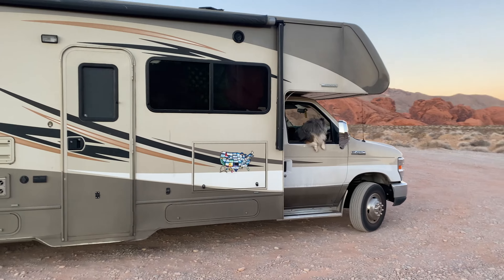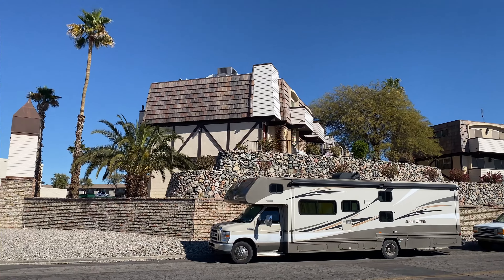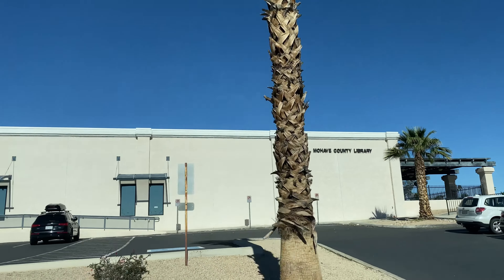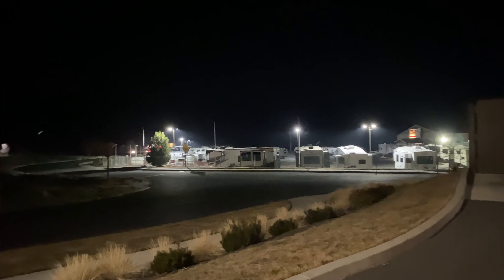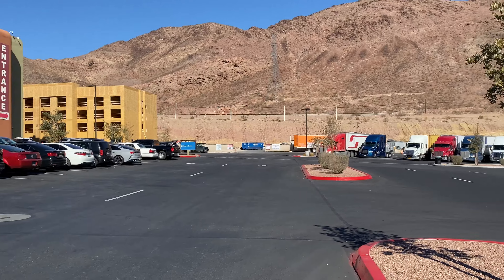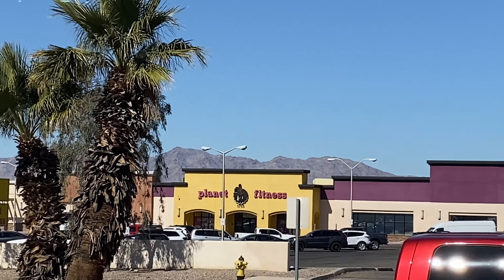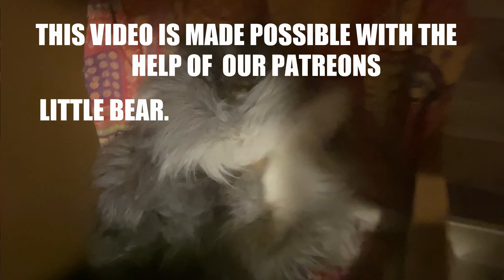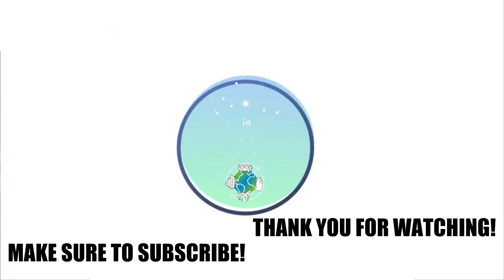12 BEST STEALTH CAMPING SPOTS! HOW-TO, MUST-HAVE, TIPS YOU NEED TO KNOW! (HARD TO STEALTH PLACES).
We have NINE YEARS of stealth camping/parking experience and have done it successfully in nearly every state! These are stealth tips you need to know! And you can't always just pull into a Walmart and think it's okay to park and camp, there are rules for parking lots too. After the vid, let us know which tip you liked the most in the comments.

Come hang out with me!
Along with our travel vlogs, I'll be sharing my story and things I feel passionate about in special episodes; from nomadic living, healing, happiness, and everyday life to renovating our RV and our soon to be van/expedition vehicle build.
I hope you find something beautiful and inspiring.
❤ Freya
Music from Uppbeat (free for Creators!):
Songs that were used.
Thank you uppbeat!